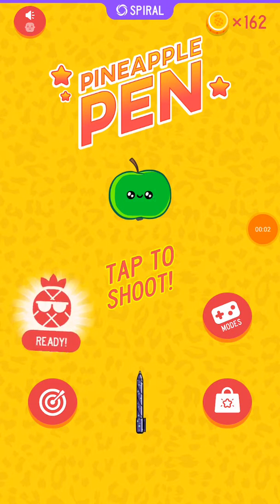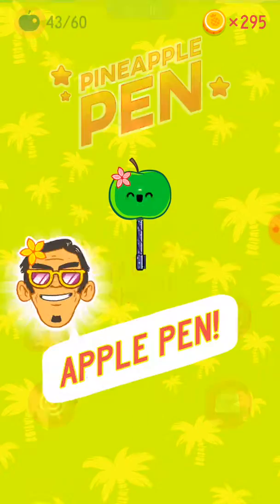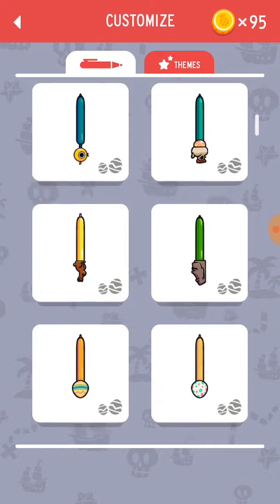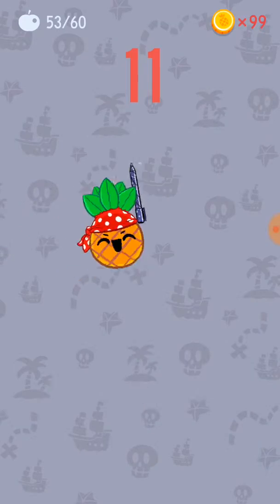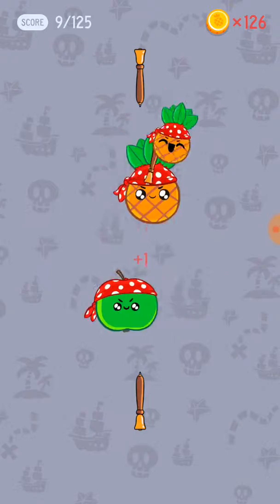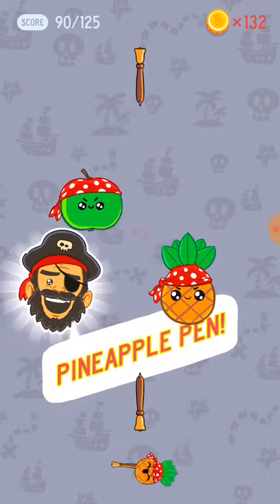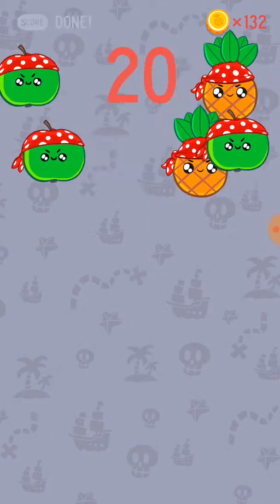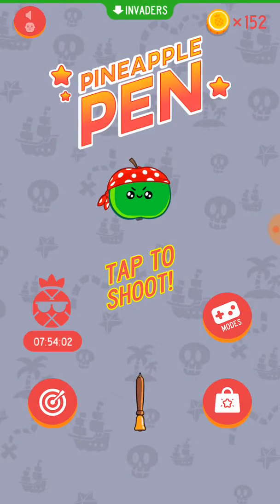Pineapple Pen: Part 3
Just wanted to show you the pirates theme and a few other things.